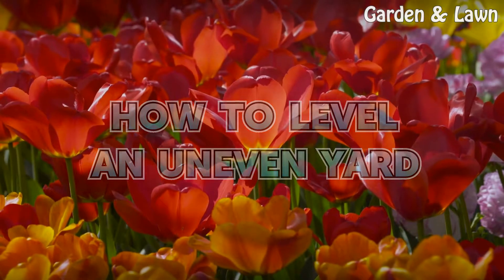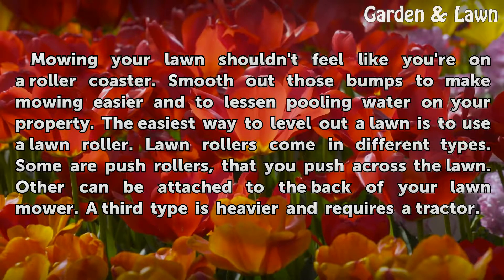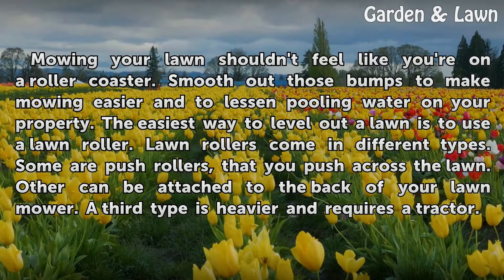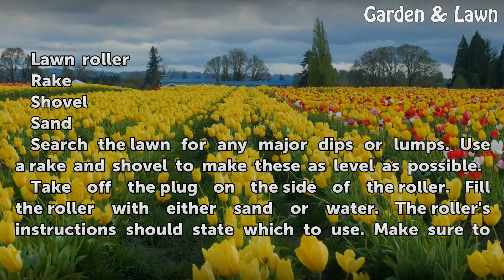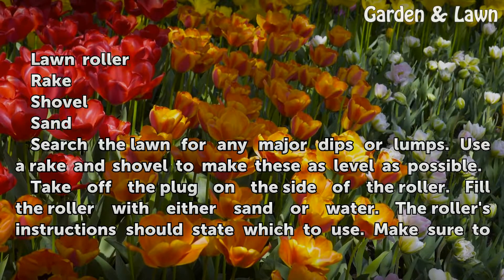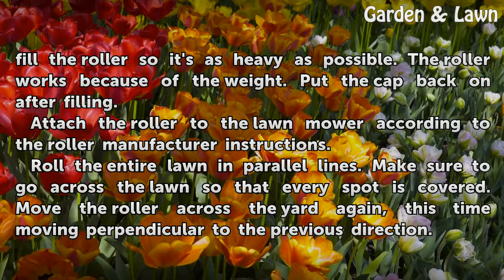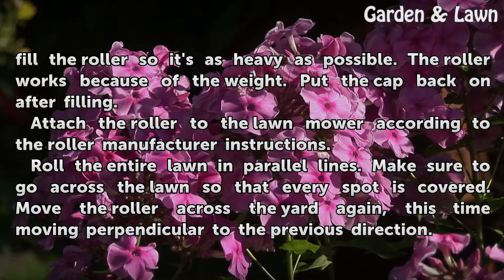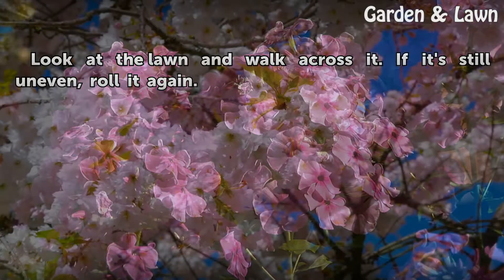How to Level an Uneven Yard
How to Level an Uneven Yard. Mowing your lawn shouldn't feel like you're on a roller coaster. Smooth out those bumps to make mowing easier and to lessen pooling water on your property. The easiest way to level out a lawn is to use a lawn roller. Lawn rollers come in different types. Some are push rollers, that you push across the lawn. Other can be...

Table of contents How to Level an Uneven Yard
Things You'll Need 00:44